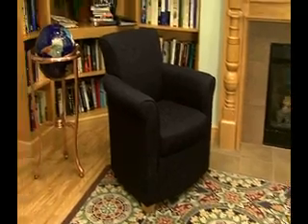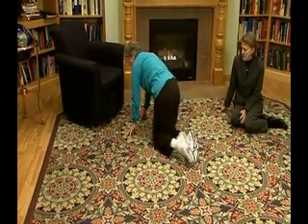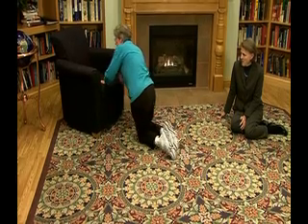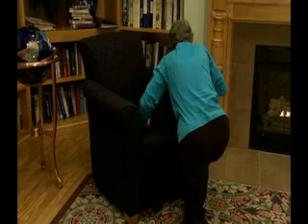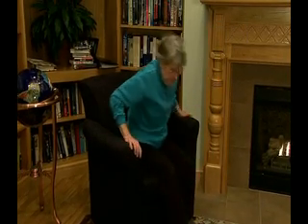Lifeline: How to get up from a fall.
Techniques for seniors on how to get up from a fall.